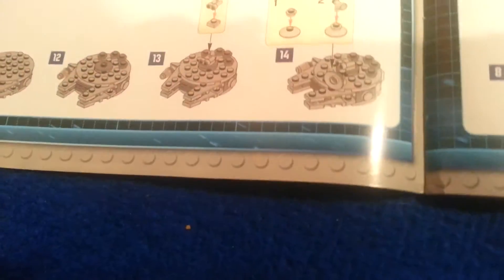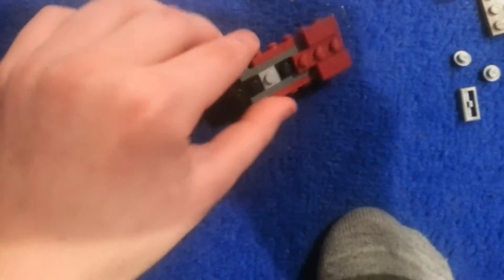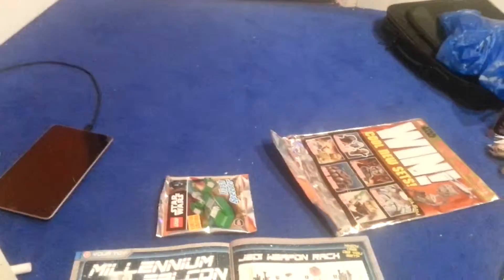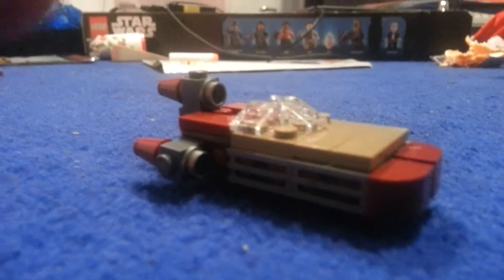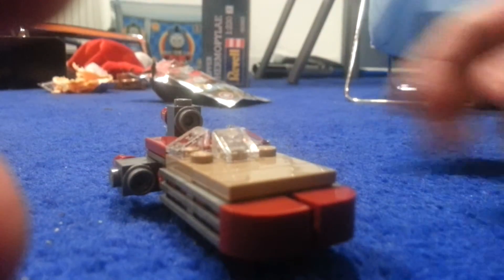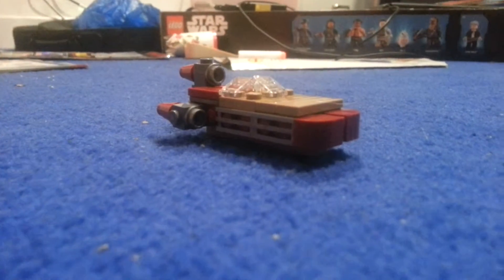Unboxing part 1